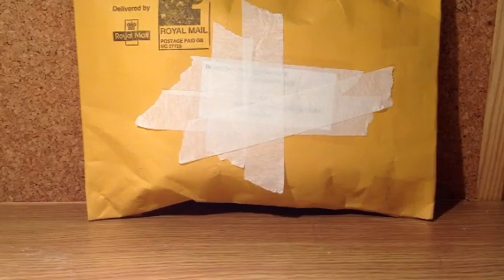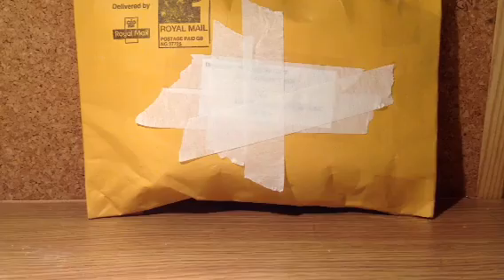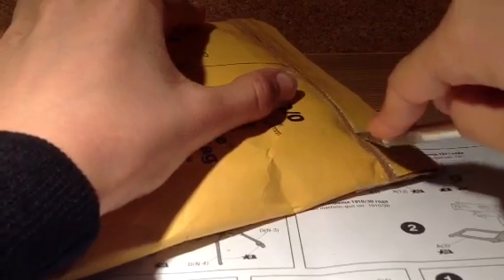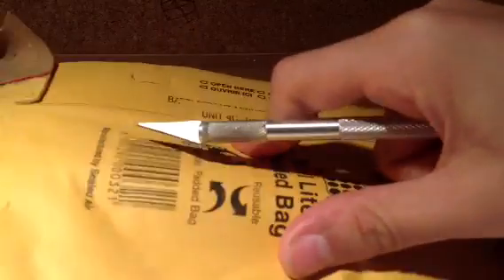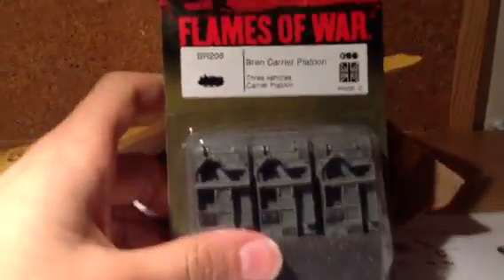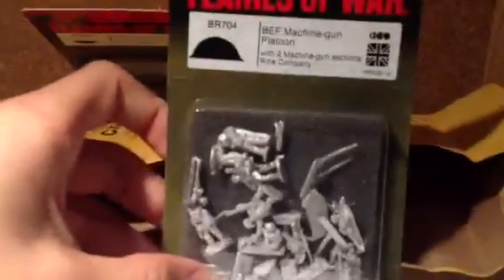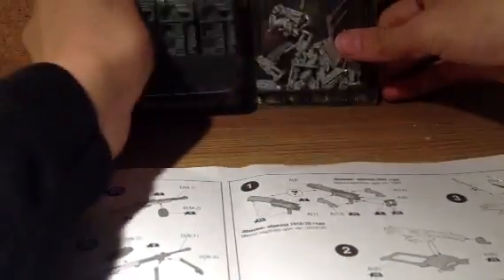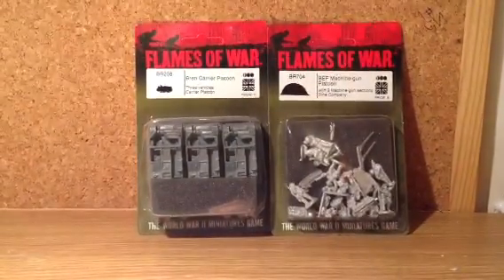Flames of war arrived